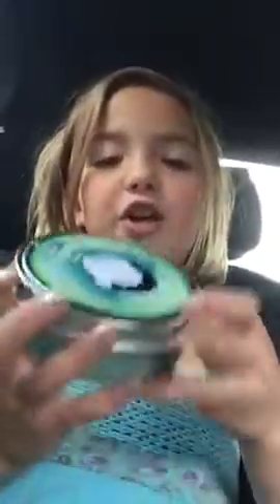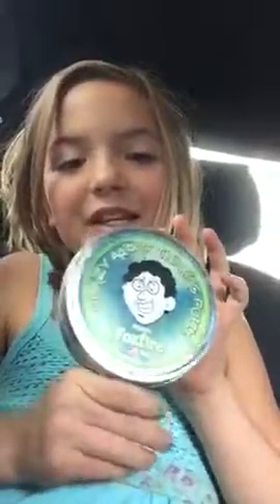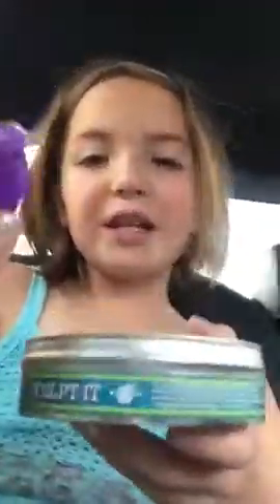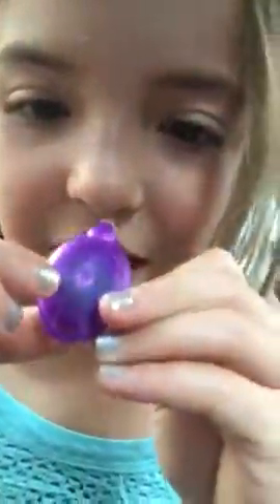Charley how-to video